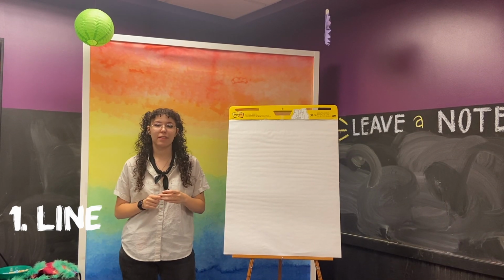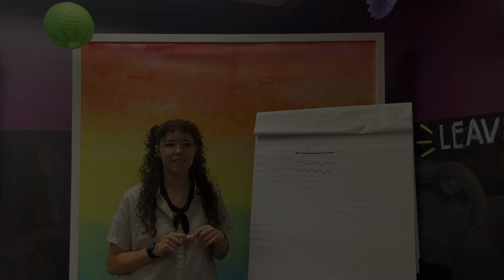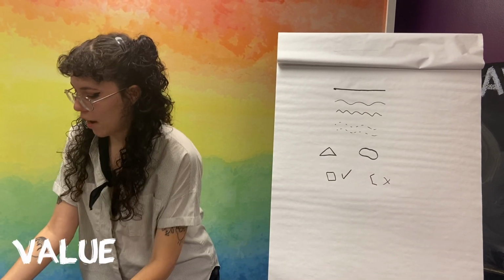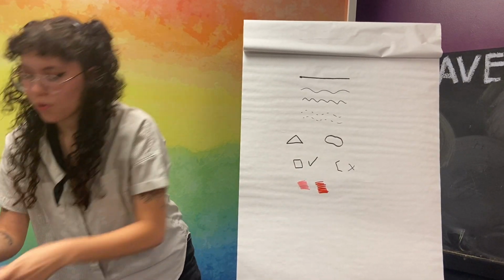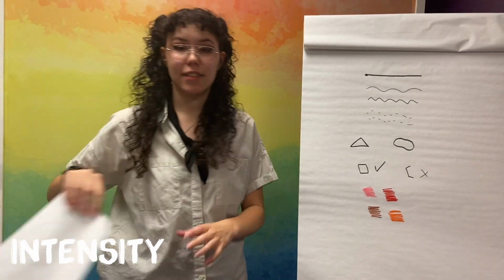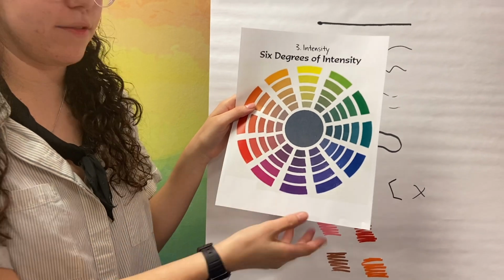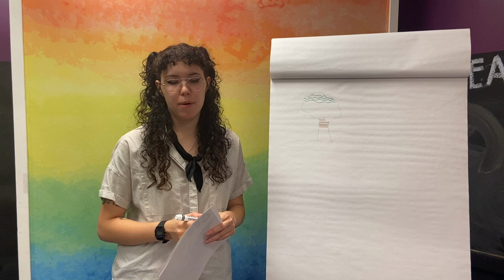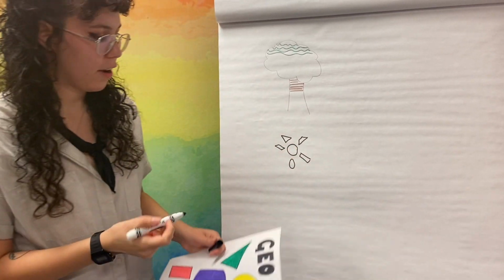Virtual Open Art Studios Lessons #1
Join Ms. Alicia and learns about three elements of art: Line, Shape and Color!